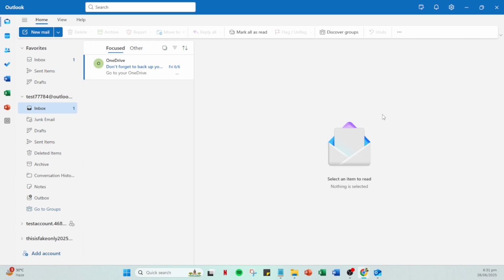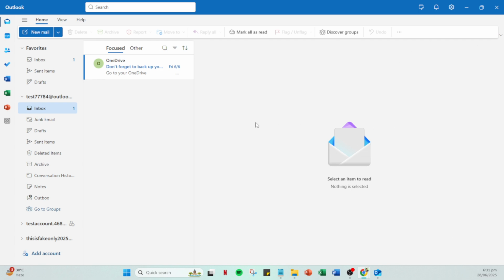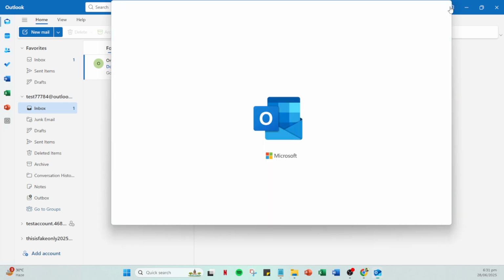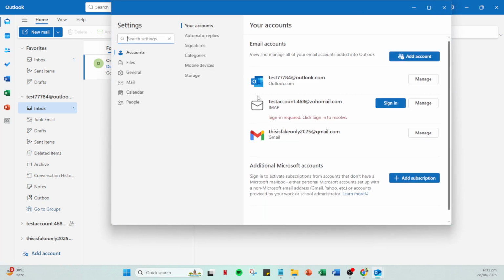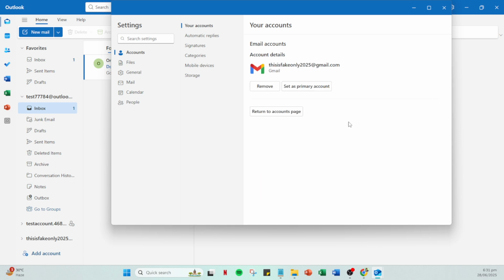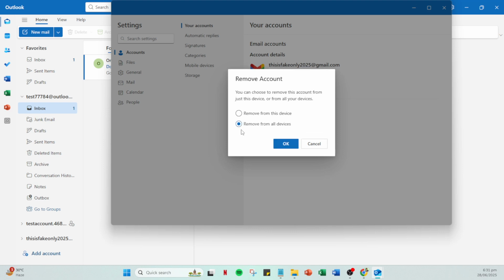How To Remove Hubspot From Outlook [2025 Full Guide]